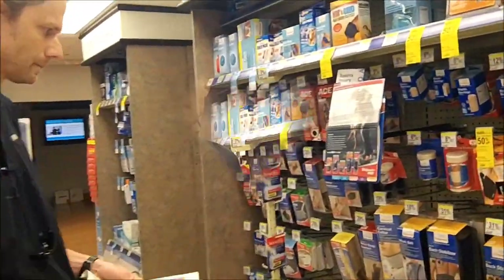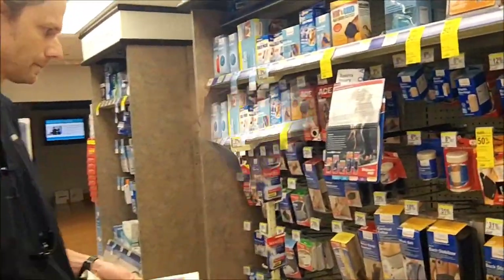Walgreens Couponing Trip on 7/6/14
You can get all of the details including links to all the coupons used

Tag along with The Couponing Couple on their Sunday Morning shopping trip to Walgreens. We will let you in on all our tips and tricks for shopping at Walgreens! Including Register Rewards, Balance Rewards Points, Ibotta, Checkout 51, Manufacturer and store coupons! Everyone can score great deals at Walgreens! It just takes time, preparation and practice!